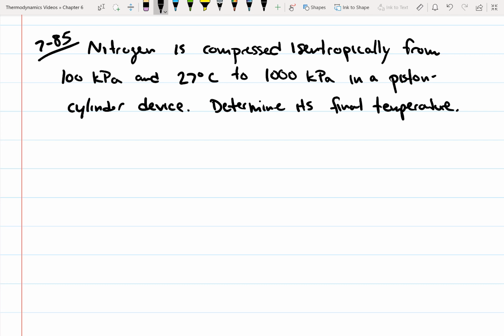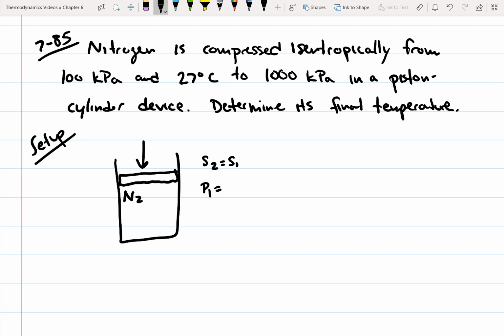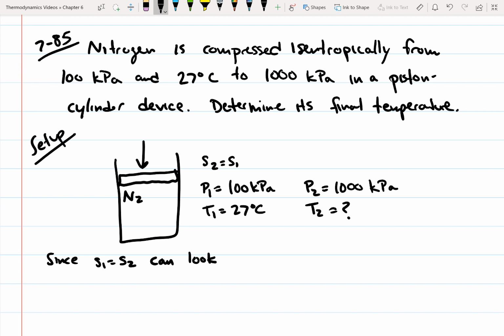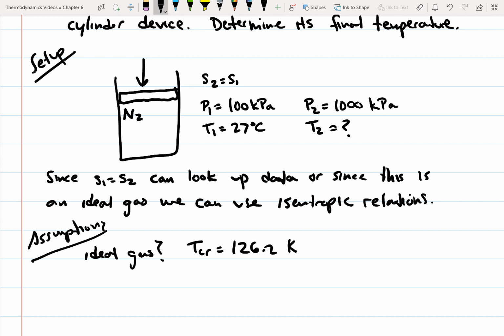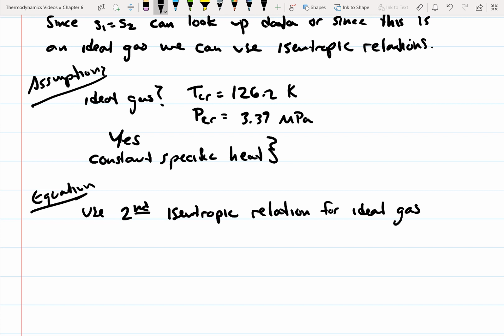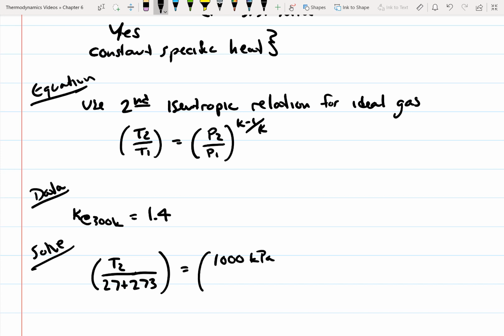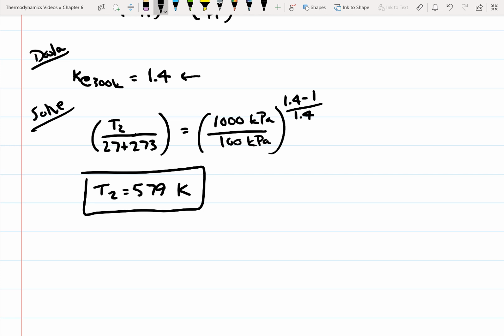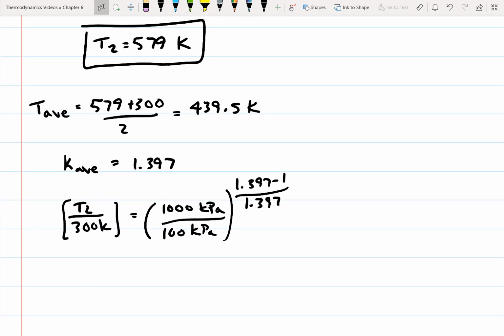Thermodynamics: Example Calculation with Isentropic Relation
Solution to 7-85 from Thermodynamics: An Engineering Approach (CBK), 8th ed.

Nitrogen is compressed isentropically from 100 kPa and 27 C to 1000 kPa in a piston-cylinder device. Determine its final temperatures.